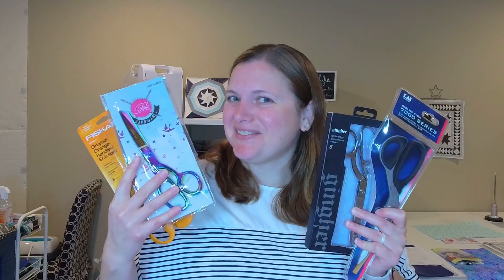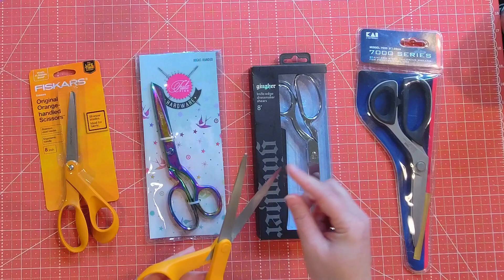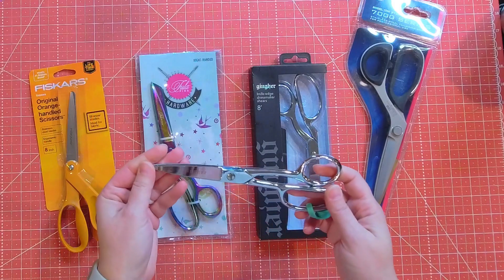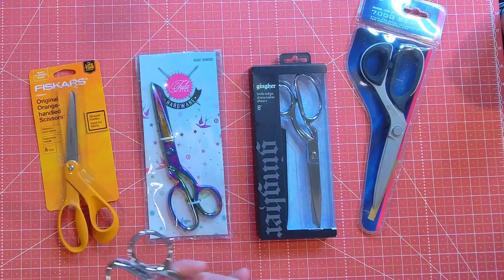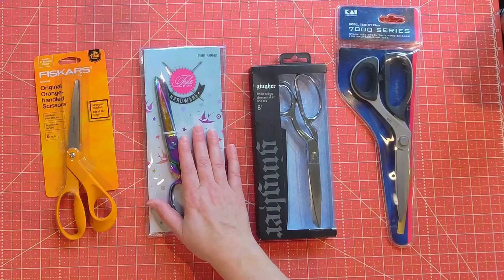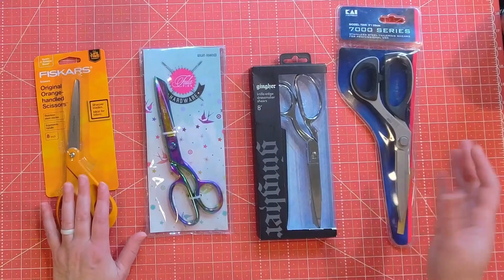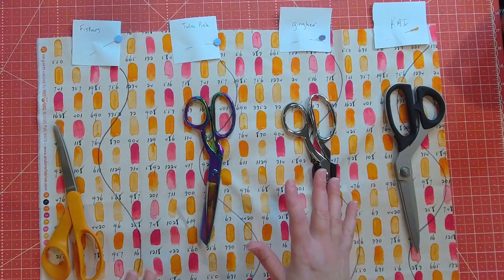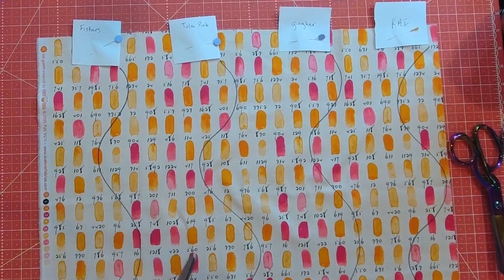Let's chat about FABRIC SCISSORS! Is there a difference between an $8 pair and a $60 pair?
I have always wondered if there is really a difference between expensive and cheap fabric scissors.
I tested all of the different fabric scissors on fabric to see how they cut.

Here are some links to the scissors I used in this video.

Tula Pink

Shop Amazing Bag patterns here:
Swoon -

My Favorite Iron:
Panasonic Cordless -

Cutting Mat -

Piecing thread  -

Clearly perfect slotted trimmer -

Link to Filming Equipment I use:
Here are the AMAZING cameras I use for filming:

Here is the Arkon mount I use.  I have one for each camera.  Just FYI, the mounts come with both camera attachments and phone attachments:

I like using ring lights because I can bend the lights to face down at my demo area if needed plus they are light enough to move around my studio as needed.
Here is a link to a ring light:

I love receiving cards or snail mail!  Here is that address:

Fallon Caldwell
27120 Fulshear Bend Dr
Ste # 900 - 30
Fulshear, Texas
77441